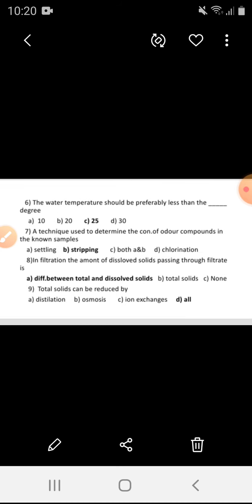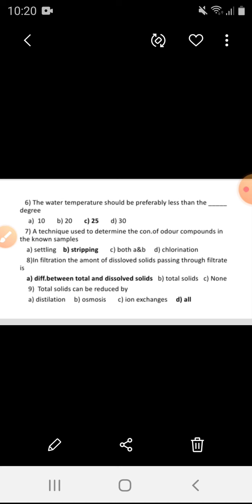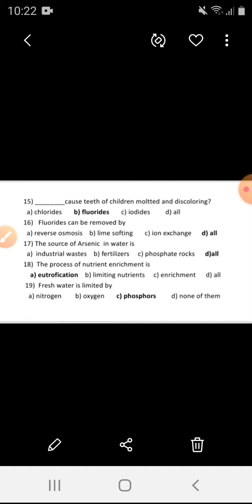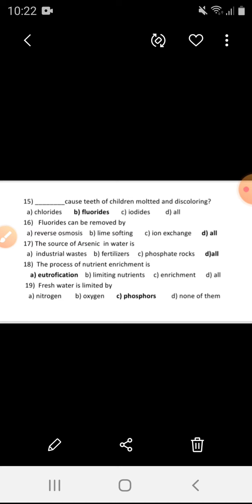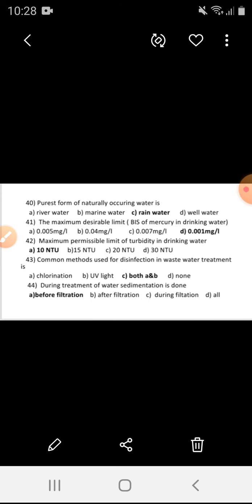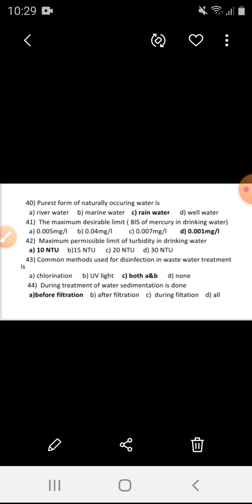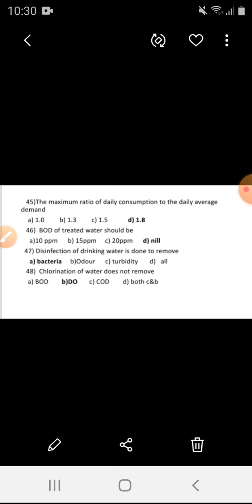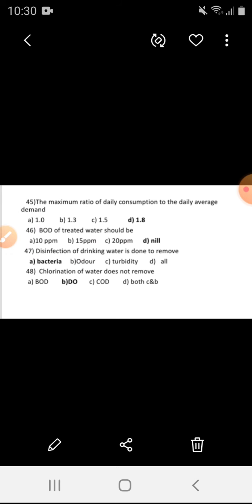Mcq's On Water Analysis